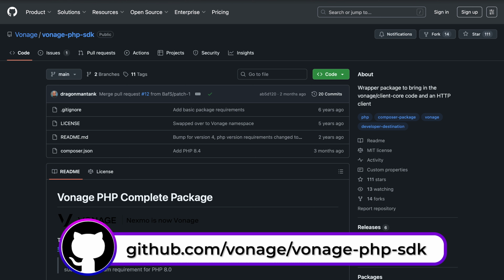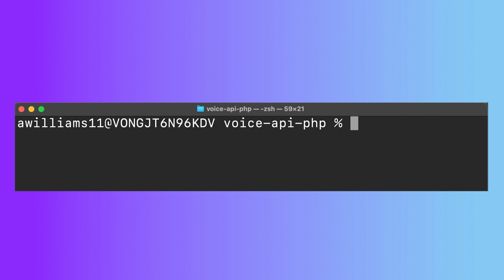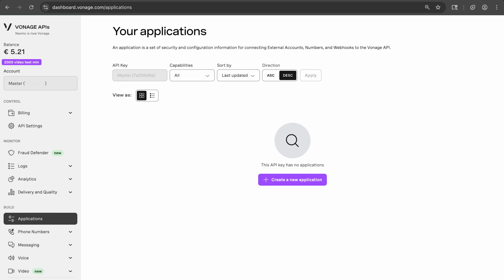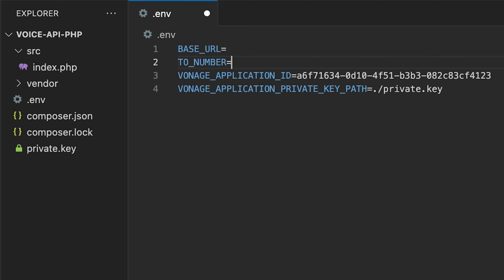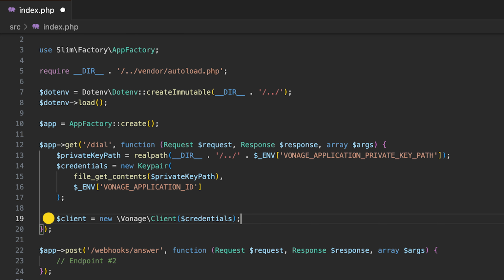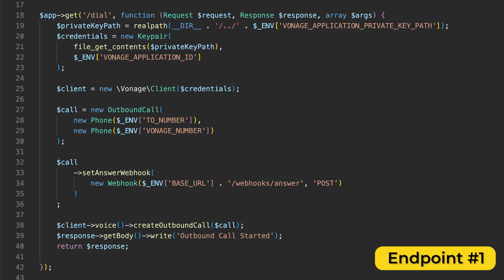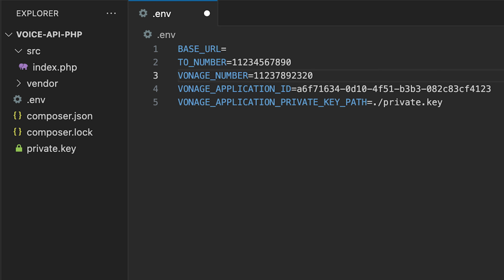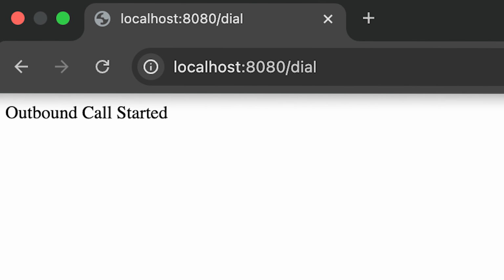Play an Audio File Into a Voice Call With PHP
Alexandra Williams, Developer Advocate at Vonage, demonstrates how to send an automated voice call and play an audio file on answer using Vonage’s PHP SDK.

⏰ Chapters
[00:00:00] Intro
[00:00:18] Walkthrough
[00:06:15] Demo
[00:06:26] Outro